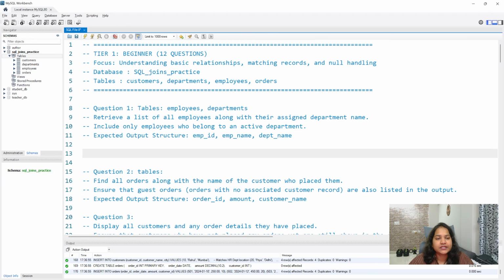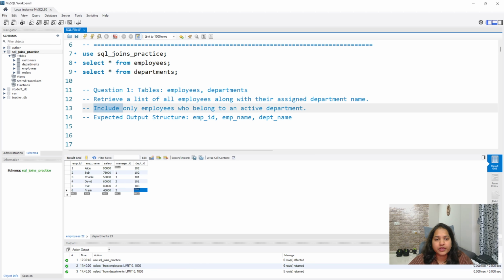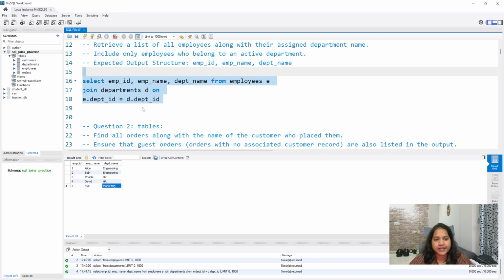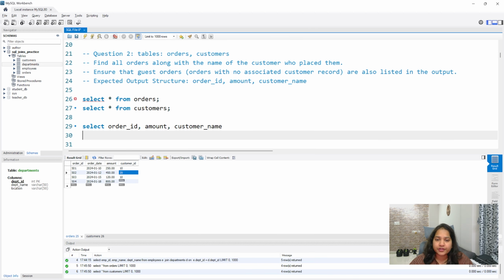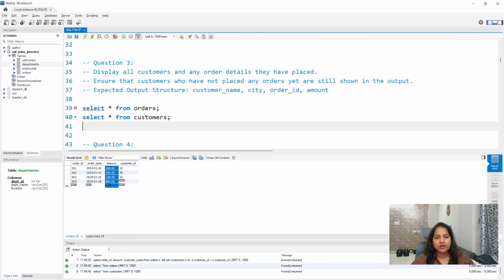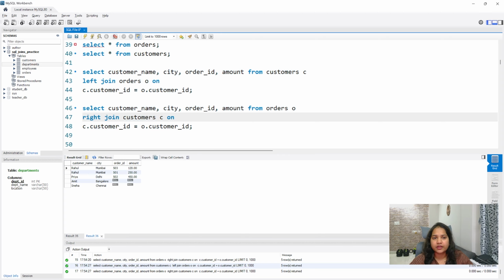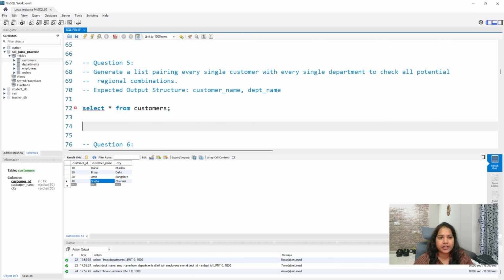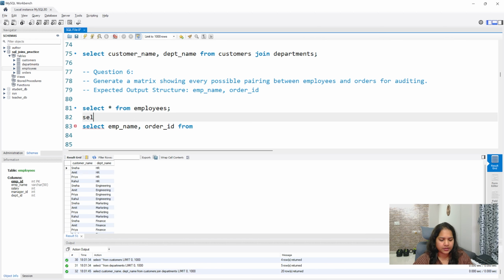Part 33 | SQL Practice: Joins (INNER, LEFT, RIGHT, CROSS, SELF) | Level - 1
SQL Practice: Joins (INNER, LEFT, RIGHT, CROSS, SELF) Level 1 | Part 33

Now that we've covered all the join types, let's put them into practice. In this video, I've put together practice questions covering INNER, LEFT, RIGHT, CROSS, and SELF joins — pause the video, try solving each one yourself first, then check my solution.

In this video, we cover:
✅ Practice questions across all join types
✅ Step-by-step solutions explained
✅ Common mistakes to avoid when joining tables

Don't just watch — actually try solving these yourself first. That's the only way this sticks.

👉 Comment your answers before watching the solution — let's see who gets it right!